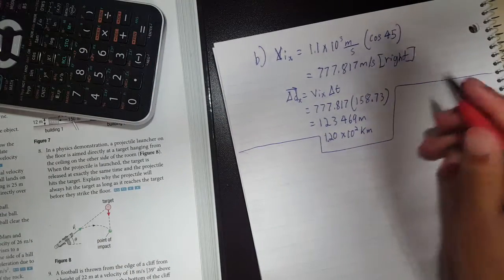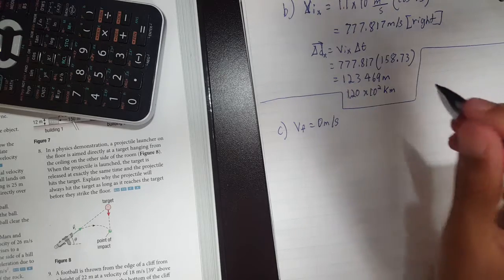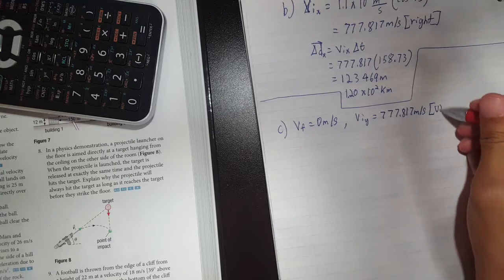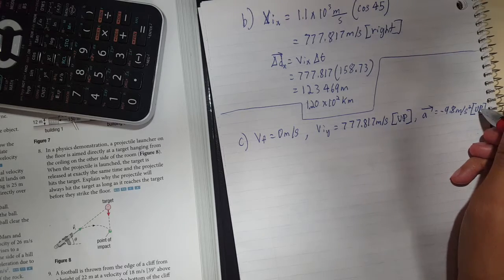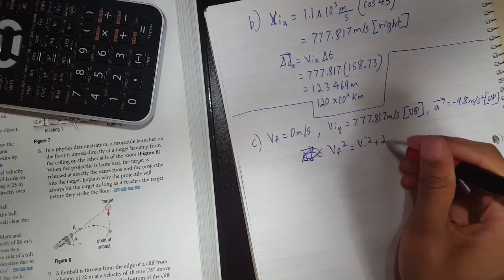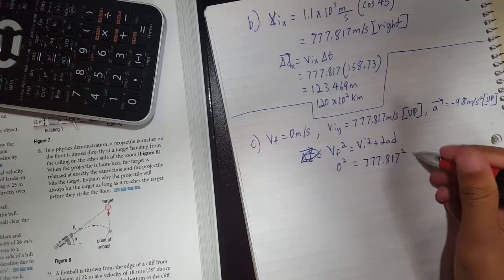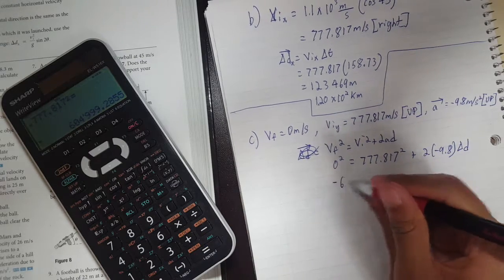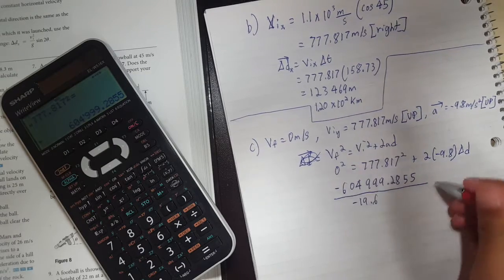Ch 1.5 review part 1